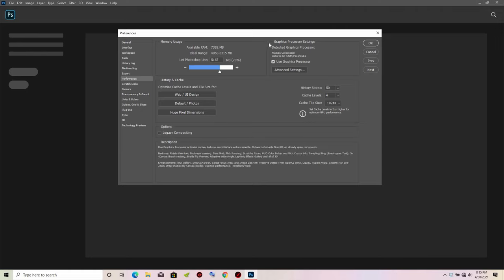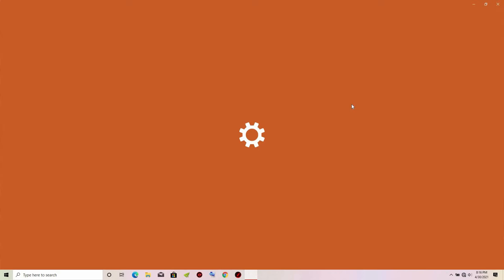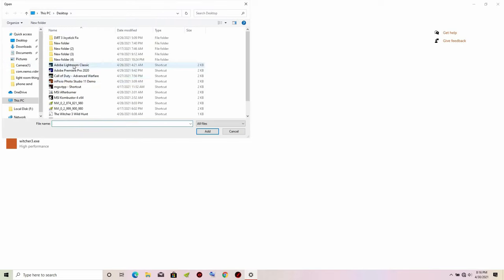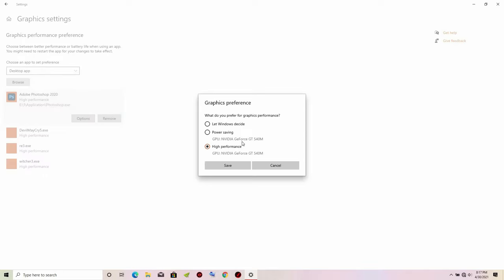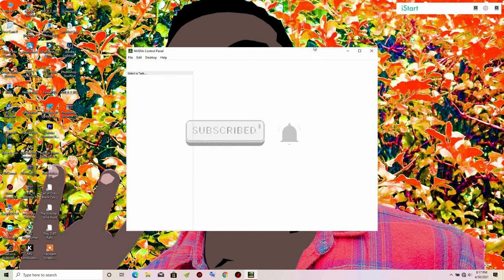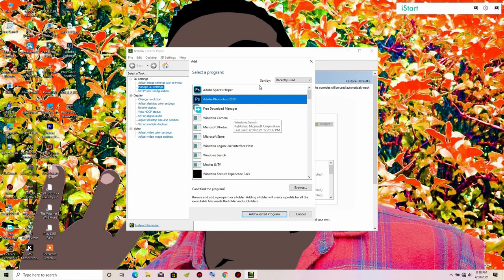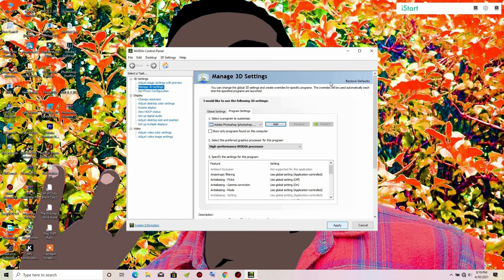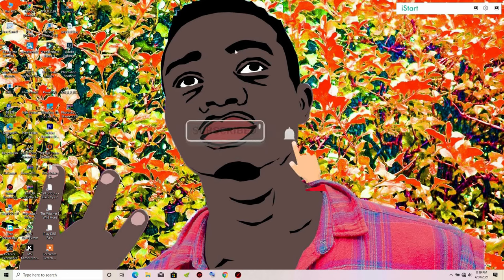Your Graphics Processor Is Incompatible Photoshop 2022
if you are having troubles in using photoshop in your pc because it doesn`y
how to bypass all photoshop installation errors and how to run photoshop in low end pc.